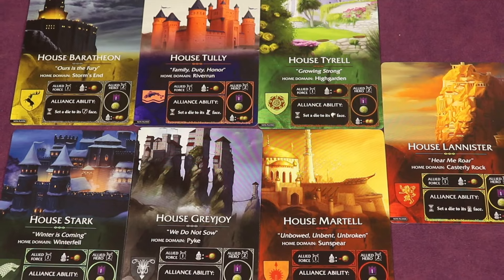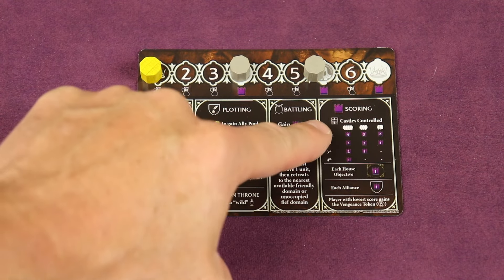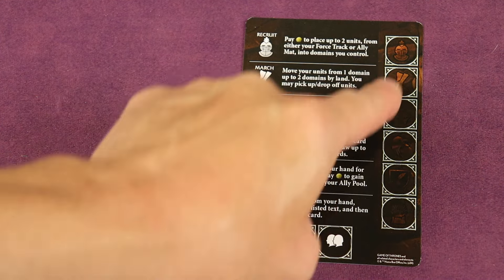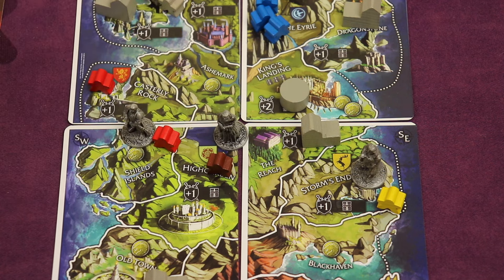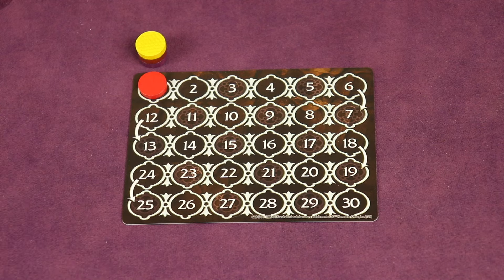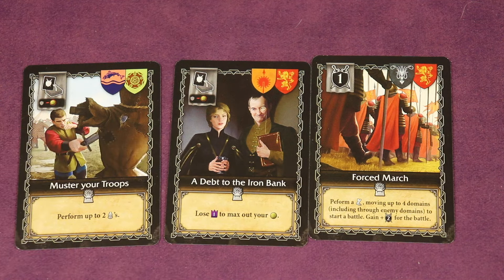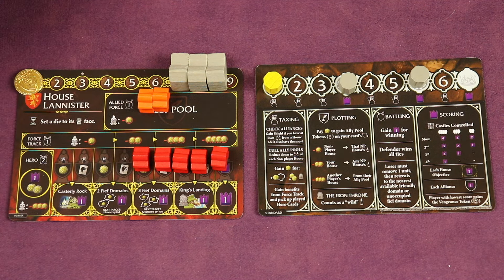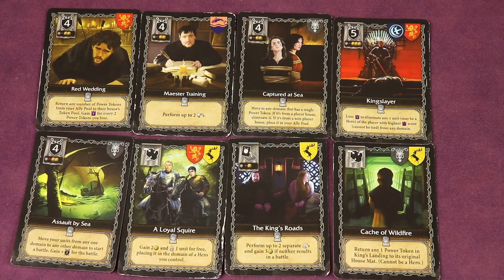Tiny Epic Game of Thrones Preview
My preview of the latest in the Tiny Epic Series, Tiny Epic Game of Thrones! The base game is a competitive game, but the expansion  (Tiny Epic Game of Thrones: Fire & Ice) changes the game entirely making it the first cooperative game in the Game of Thrones Universe!